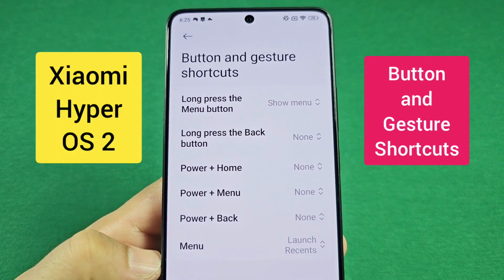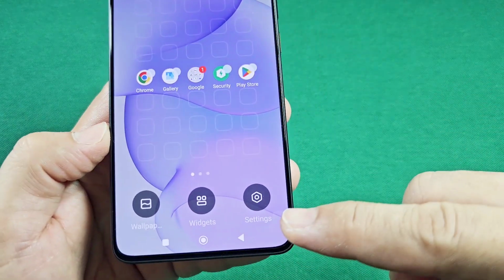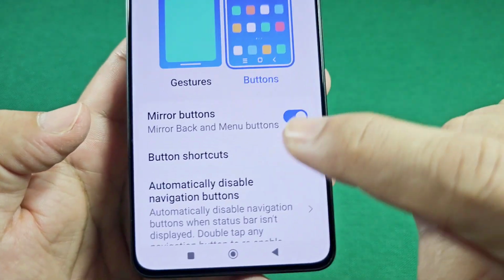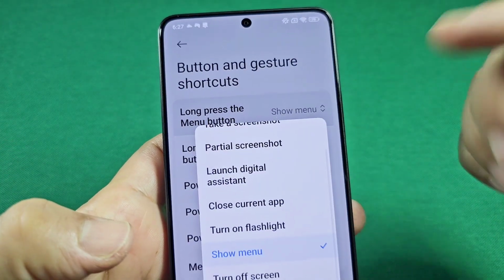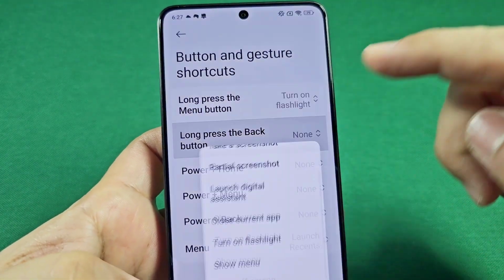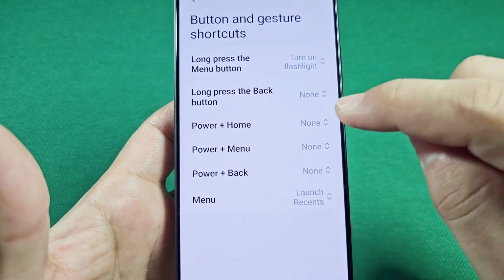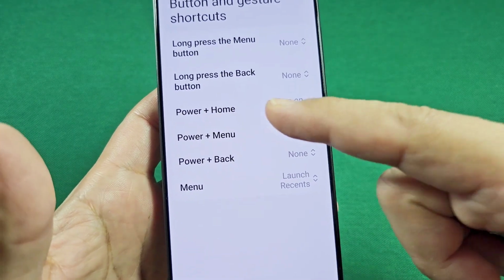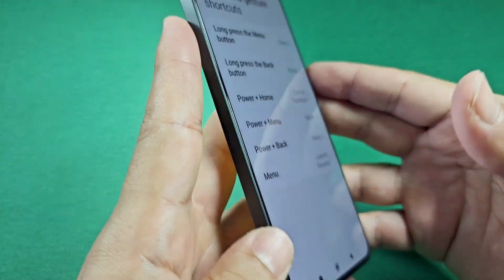Button Shortcuts for Xiaomi Redmi Hyper OS 2 phone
check out these button shortcuts for Xiaomi Redmi Note phone with Android 15 Hyper OS 2

These shortcuts can be set to access certain features and settings